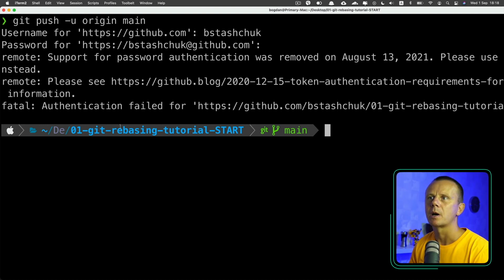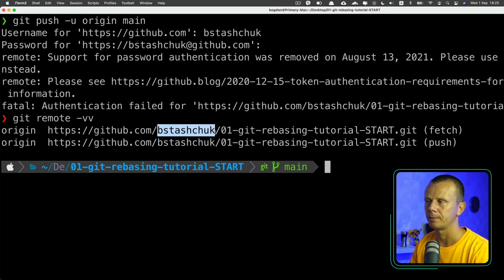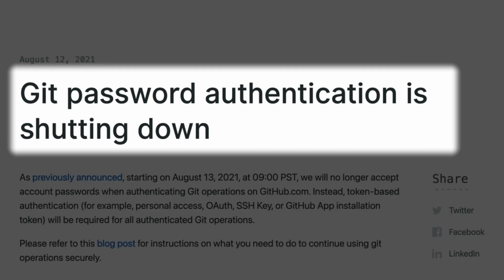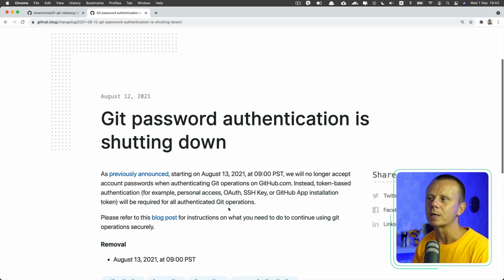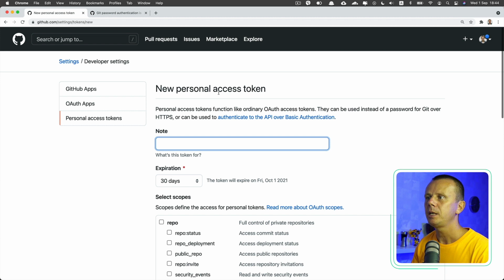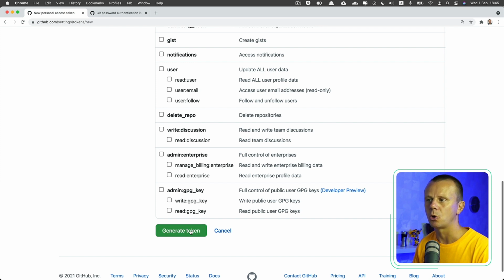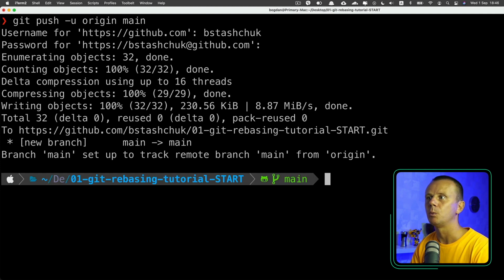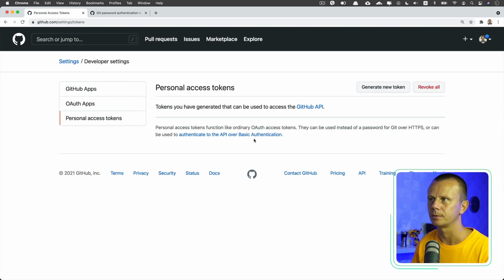GitHub password no longer works? GitHub Personal Access Tokens!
GitHub deprecated usage of the passwords for all Git operations. Now you could use password ONLY for login at GitHub.
If you see such error message as "github support for password authentication was removed" it means you are still trying to authenticate using GitHub password.

Now for proper interaction with GitHub you need to create personal access token or enable SSH authentication.

🔥 Wanna learn more? All courses that I teach